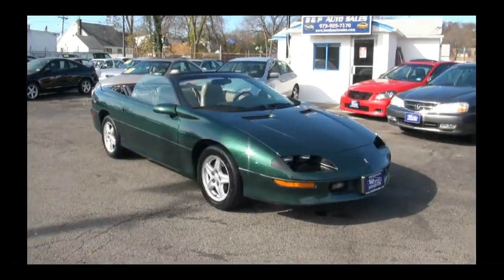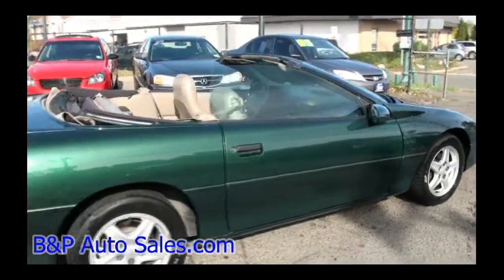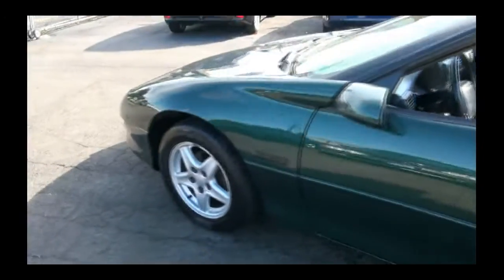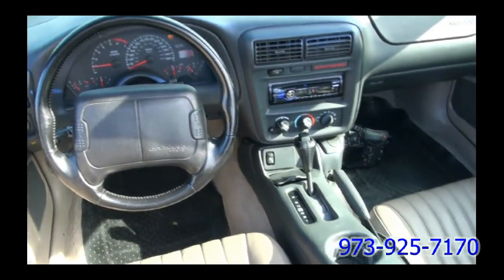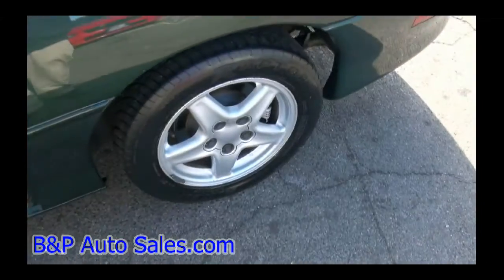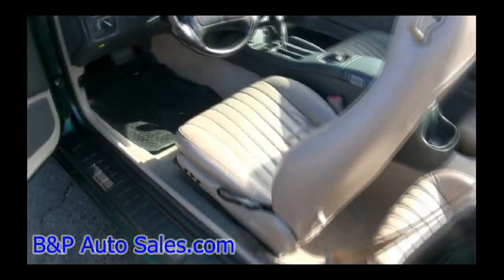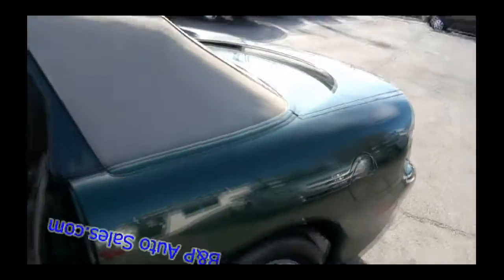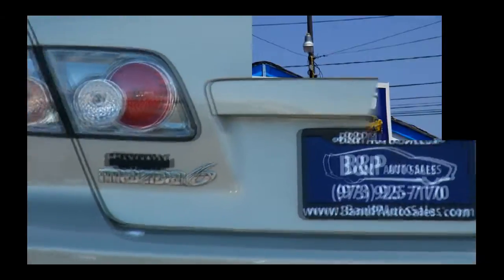1997 Chevrolet Camaro SS Convertible 30th Anniversary